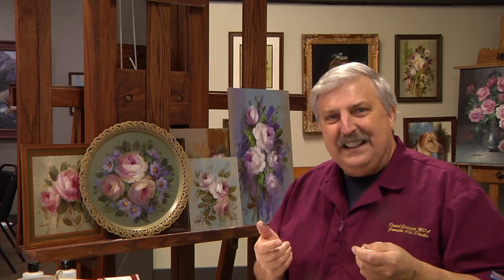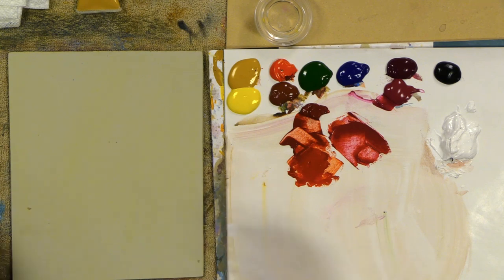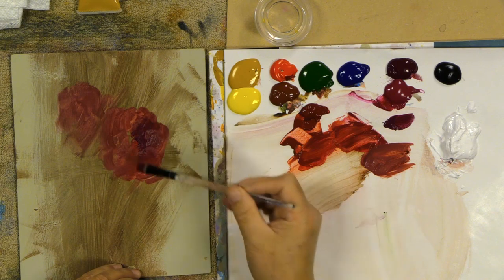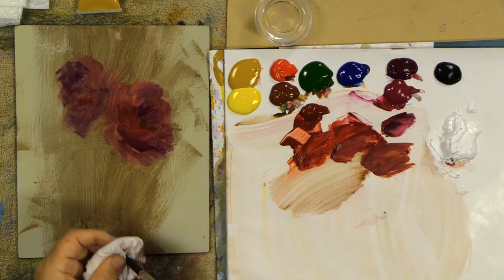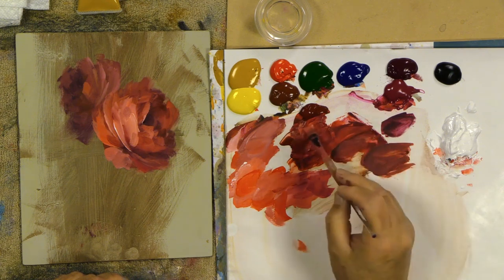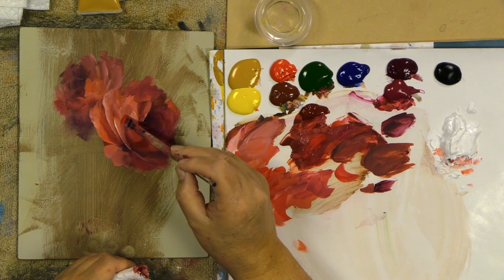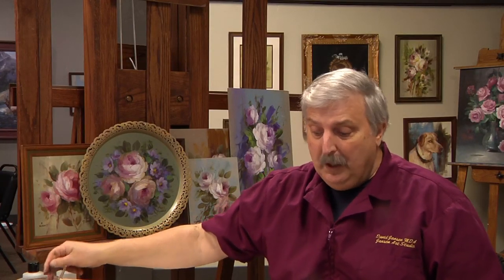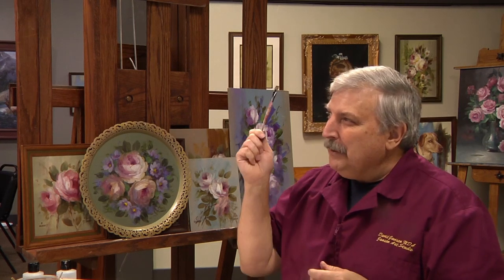30 minutes - 30 roses - 30 days Painting Challenge Day 18